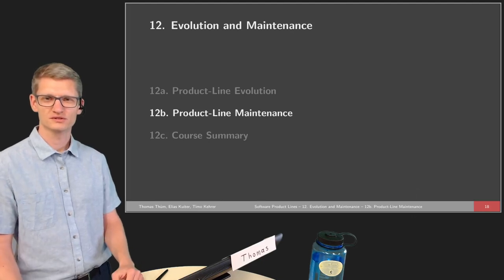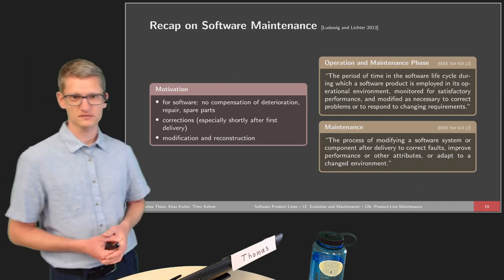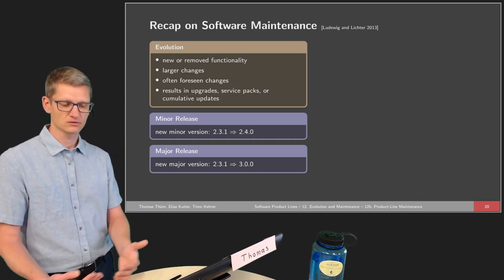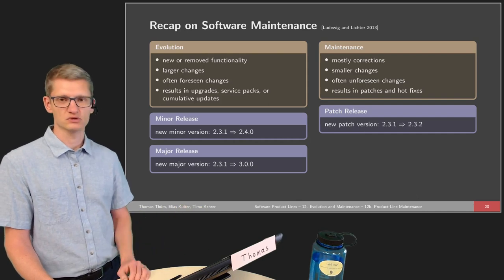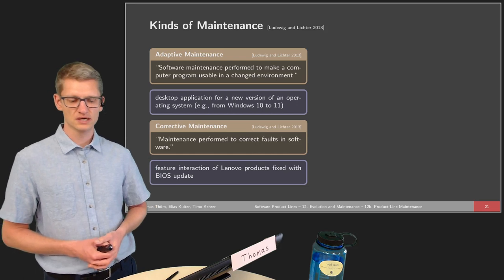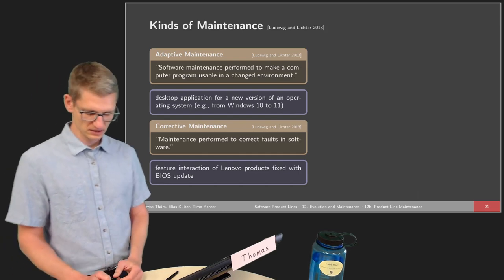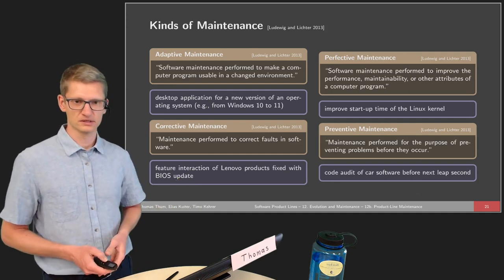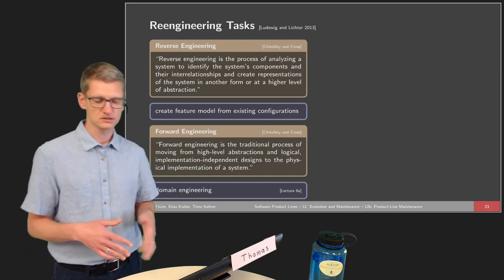SPL12b Product-Line Maintenance - Course on Software Product Lines